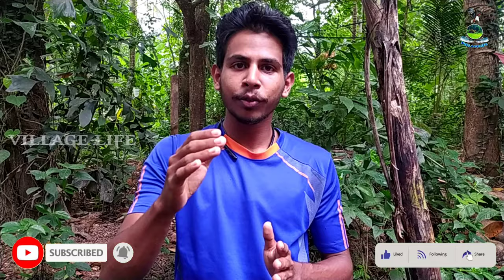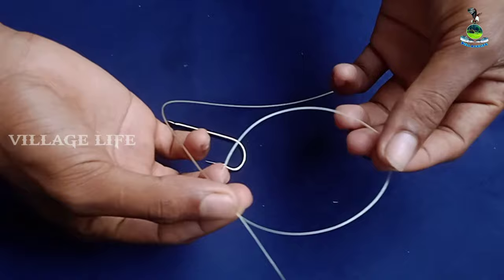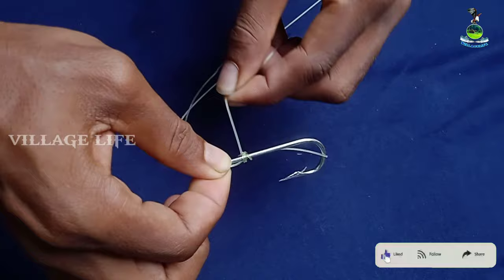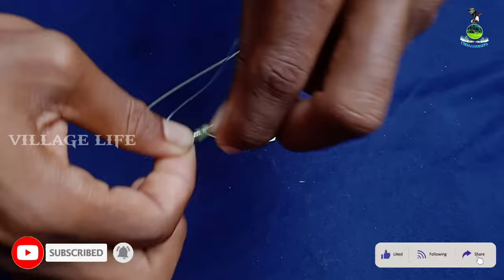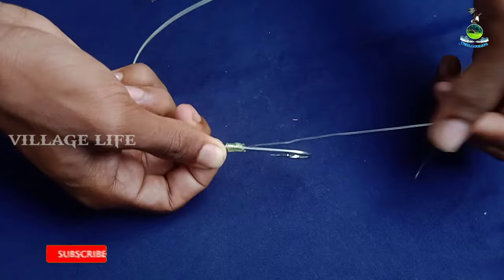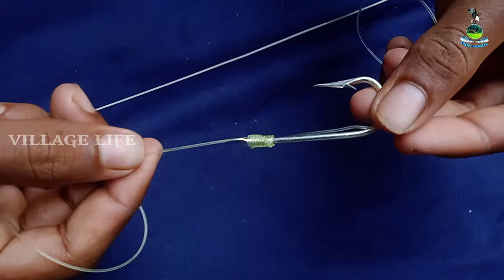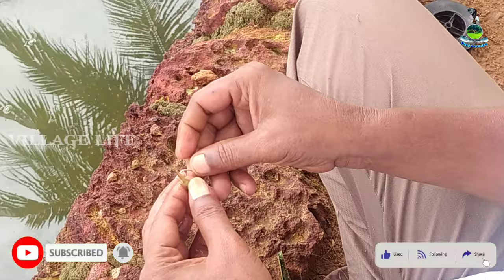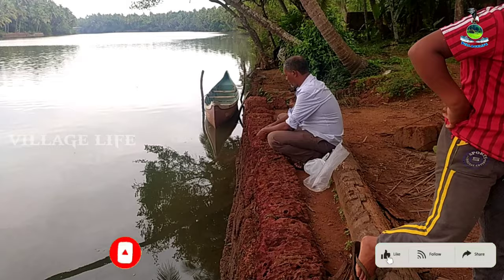നാടൻ മീൻ പിടുത്തം|Fishing Knot|choonda kettal|Fishing Knots|FishingTips|Knot hook|Village life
ഹായ് ഫ്രെണ്ട്സ്.

നിങ്ങളുടെ കൃഷി,ഫാം തുടങ്ങിയവ VILLAGE LIFE ചാനലിലൂടെ ജനങ്ങളിലേക്ക് എത്തിക്കാൻ ആഗ്രഹിക്കുന്നുവെങ്കിൽ (w.app 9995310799)
Queries Solved :-

fishing video
fishing videos
village fishing
fishing fishing
fishing with coca cola
fishing malayalam
fishing trap
fishing tricks
fishing trawler
fishing trap malayalam
fishing trees
fishing tricks malayalam
fishing trip
fishing trap video
fishing track
fishing trap net
fishing trap in tamil
fishing travelling
fishing trap making
fishing trap bottle
fishing trap m4tech
fishing trap for big fish
fishing trap in river
fishing malayalam karimeen
fish fry
FISHING videos
fishing fishing
fishing freeze
fishing road
fishing malayalam
fishing trap
fishing in sea
fishing in river
fishing in tamil
fishing in Kerala
fishing in india
fishing in ocean
fishing in village
fishing in malayalam
fishing idea
fishing ideas
fishing ideas in river
fishing ideas malayalam
fishing ideas in pond
fishing ideas in Hindi
fishing ideas in sea
fishing ideas India
fishing ideas video
fishing ideas tamil
fishing man
fishing mania
fishing movie
fishing method
fishing machine
fishing market
fishing malayalam channel
fishing malayalam tips
fishing master
fishing MALAYALAM
FISHING MALSARAM
fishing malayalam tips
fishing malayalam vlog
fishing malayalam sea
fishing malayalam trap
fishing malayalam karimeen
fishing malayalam big fish
fishing malvan
fishing malayalam choonda
fishing malayalam trap
fishing malayalam m4tech
fishing and life
fishing art
fishing and life gameplay
fishing and cooking
fishing arowana
fishing Area
fishing arrow gun
fishing arrow making malayalam
fishing art
fishing arrow slingshot
fishing arrow and bow
fishing arrow making at home
fishing arreste
how to make a fishing road
how to make fish trap
how to make fishing rod at home
how to make fishing gun
howbto mak fishing trap
how to make fishing tools
hownto make fishing thread
how to make fishing trap with plastic bottle
how to make fishing trap with bamboo
how to make fishing things
how to make fishing toondil
how to make fishing thread at home
how to make fishing tackle
how to make a home made fishing trap
how make easy fishing trap
how to make bamboo fishing trap
howbto male bobo fishing trap
howbto make fishing trap with bottle
how to make fishing trap at home
how tonmake fishing trap with net
how to make fishing trap in tamil
fish trap
fish trapping video
fish tank
fish thoondil malayalam
fish trap homemade
fish trap making
fish training
fish tricks
naadan meen pidutham
nadan meen pidutham Kerala
nadan meen pidutham malayalam
kuttanadan meen pidutham
nadan fish caching
nadan fishing malayalam
nadan fishing Kerala
nadan fishing
nadan fishing tricks
nadan fishing tips
nadan fishing malayalam
nadan fishing videos
nadan fishing and cooking
nadan choonda fishing
malayalam naadan fishing
oru nadan fishing
nadan choonda fishing malayalam
nadan varaal fishing
mannira fishing
kayyara fishing
mannira
nadan choonda
nadan choonda making
nadan choonda idal
nadan choonda kettal
nadan choondayidal
best fishing videos
fish hunting
fish hunting malayalam
fish hunting videos
fishing hunting in sea
fish hunting tricks
fish hunting in tamil
hunting
knot
Tknot
T-Knot
T Knot fishinto knot for fishing
knotes tie
knote stitch
knote for fishing hook
knote fishing
knote fishing line
knote finished yet
knote fishing tool
knote fishing leader
knote fishing line to reel
knote fishing lure
t knote fishing
t knote rig
t knote malayalam
t knife
t knote hook
t knote easy
t knote high skipper
how to tie fishing hook
how to tie fishing knotes
how to tie fishing line to reel
how to tie fishing line together
how to tie fishing float
how to tie fishermen knote
how to tie fishing rod
how to tie fishing line to hook
how to tie fishing line
how to tie fishing line malayalam
how to tie t knote fishing
how to tie t knote rig
how to tie t knote
choonda kettal
fishing tutorial
fishing tutorial malayalam
fishing tube
fishing tutorial for bigginers
phishing tutorial for beginners
fishing tutorial rdr2
fishing tutorials float fishing
fishing tutorial method feeder
fishing tutorials for beginners Tagalog
fishing tutorial terraria
fishing tutorial in hindi
choonda kettal
fishing knot malayalam
choonda malayalam
choonda naadan
chunda kettal
fishing choonda
nadan choonda kettal
traditional fishing tips
traditional fishing knot